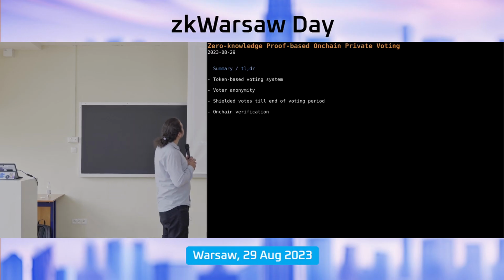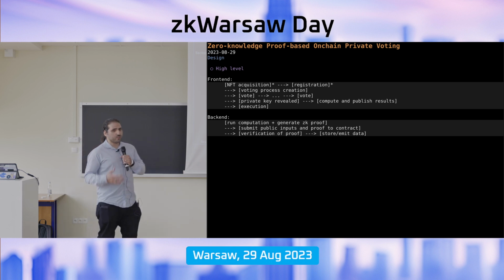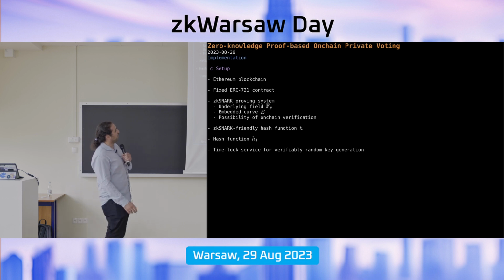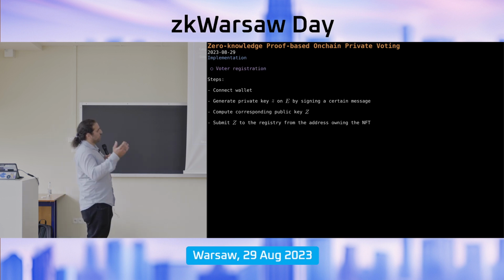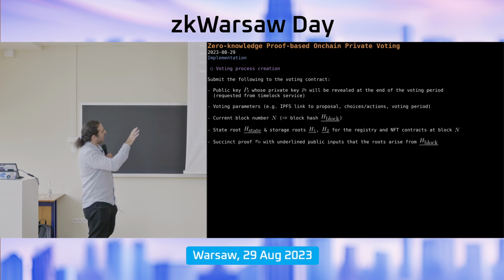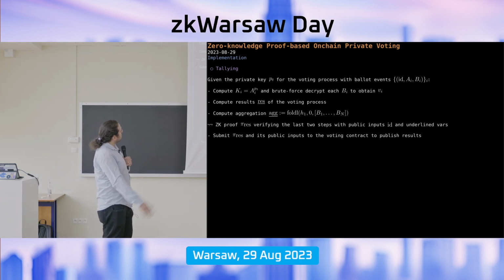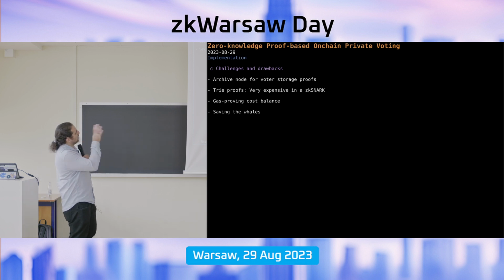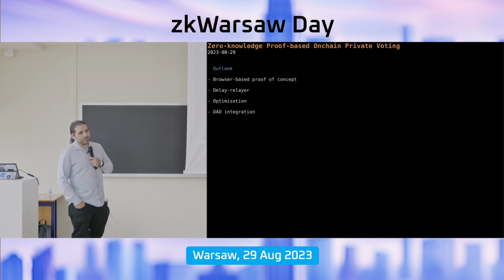11. Zero-knowledge-proof-based onchain private voting, Ahmad Afuni (Aragon ZK Research)